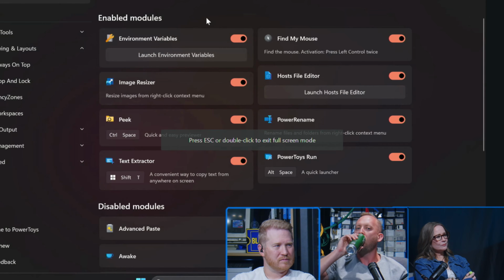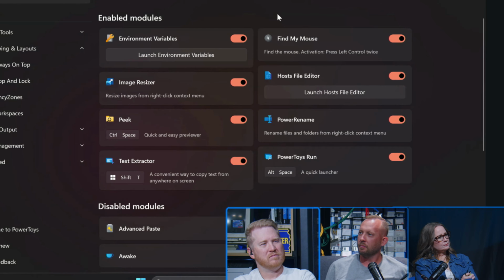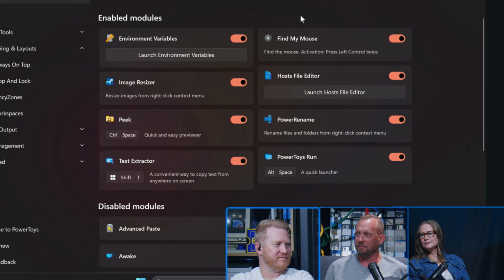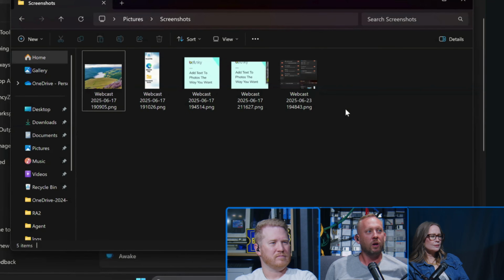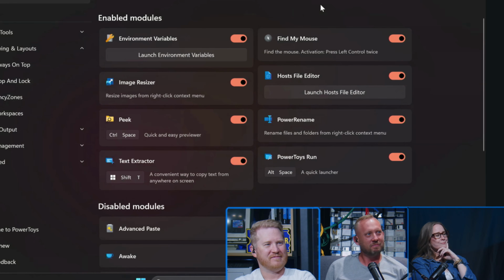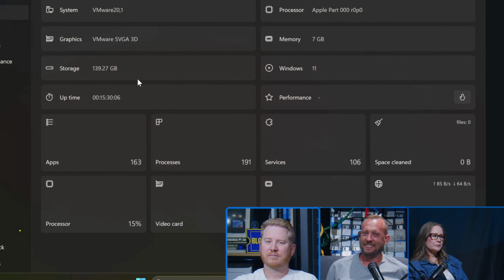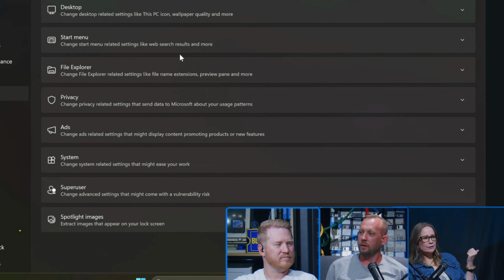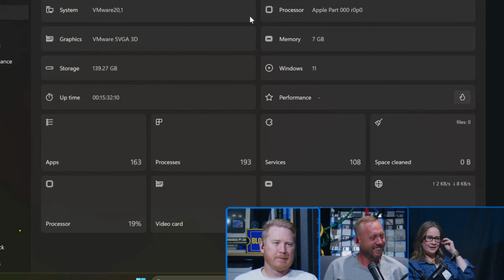PowerToys: The Tools You Didn't Know You Needed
Unlock the full potential of your Windows workflow with PowerToys, the ultimate collection of utility applications designed to enhance your productivity. In this video, we'll dive into the tools you didn't know you needed to take your Windows customization to the next level. From streamlining your workflow to boosting your overall efficiency, PowerToys has got you covered. Learn how to maximize your productivity with these powerful tools and discover the tips and tricks you need to get the most out of this amazing software. By the end of this video, you'll be wondering how you ever managed without PowerToys. So what are you waiting for? Watch now and take your Windows experience to new heights!